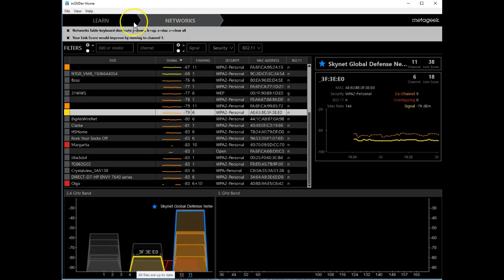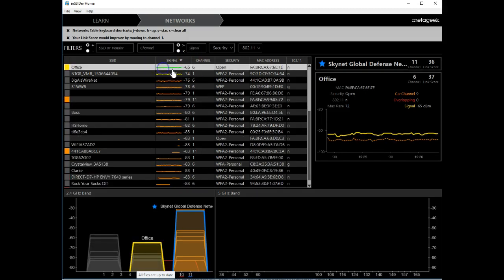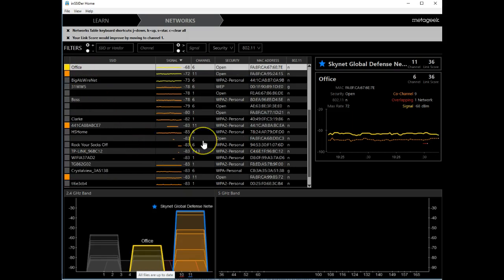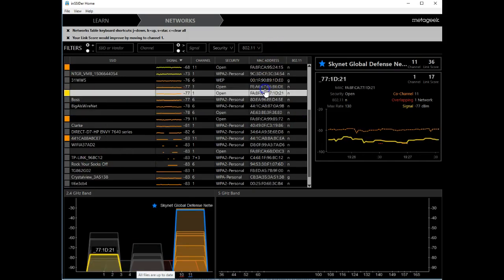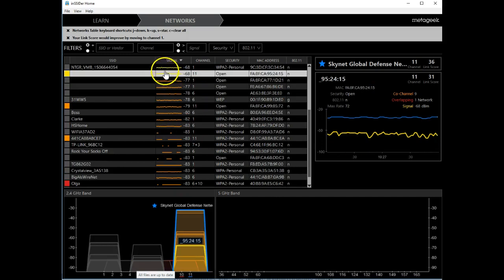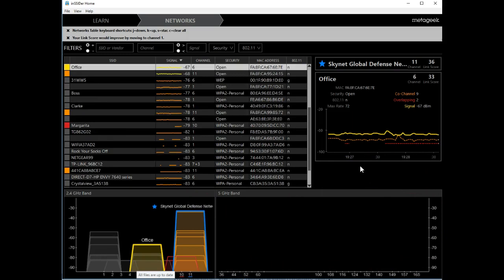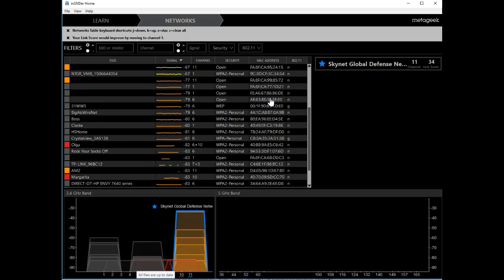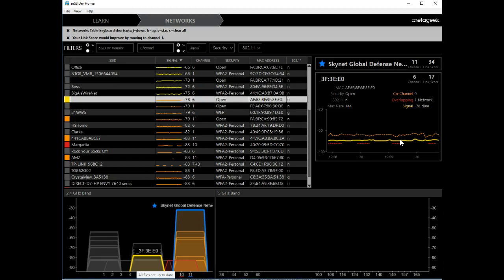Module 14 - Wireless Assessment with inSSIDer